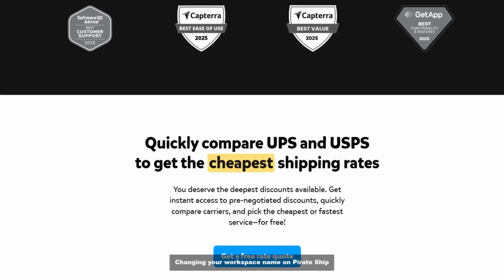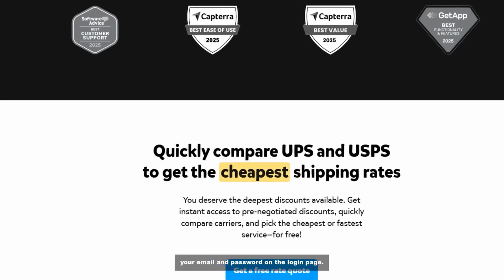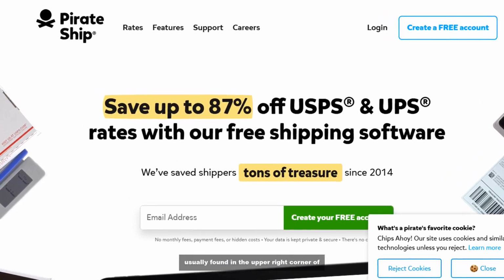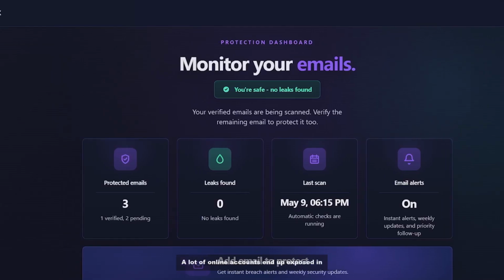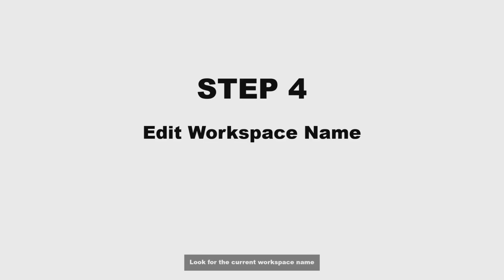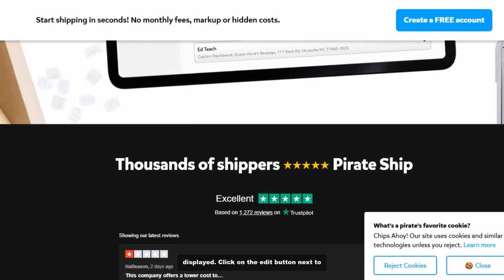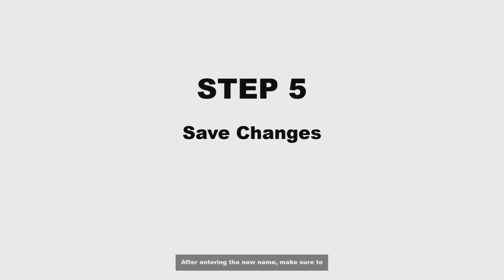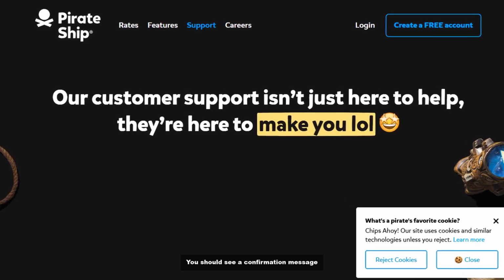How To Change Your Workspace Name On Pirate Ship 2026 (STEP BY STEP)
In this video, we will guide you through the process of changing your workspace name on Pirate Ship in 2026, step by step. Whether you're looking to update your branding or just want a fresh start, this tutorial covers everything you need to know.